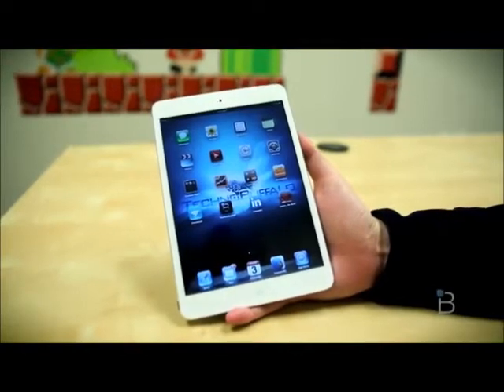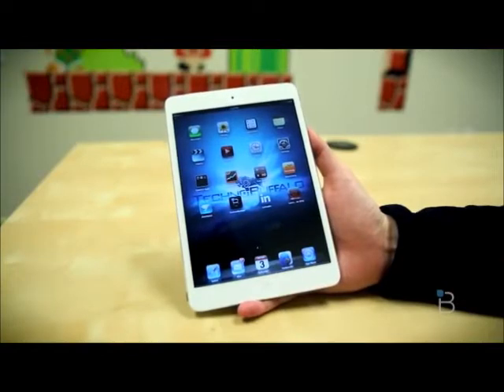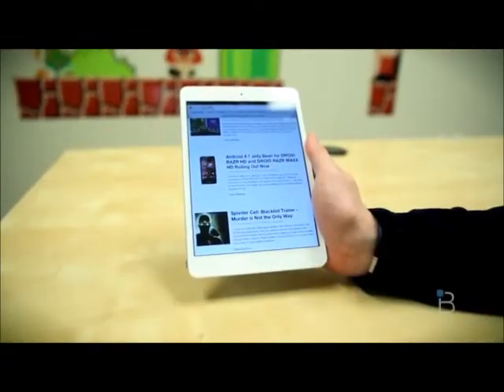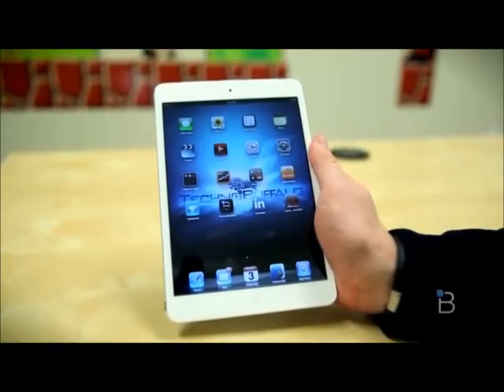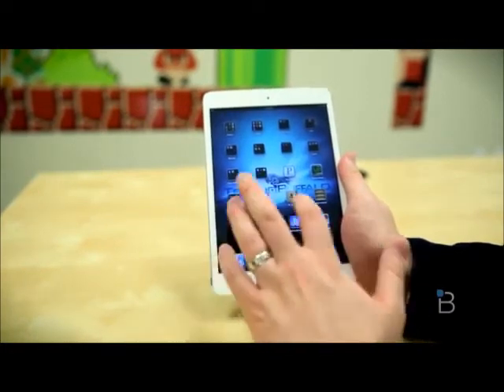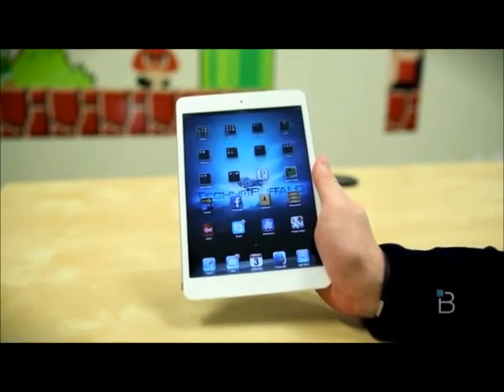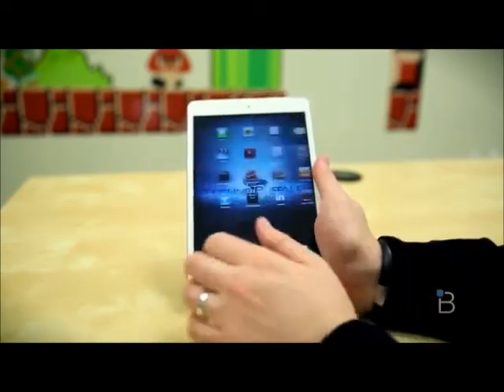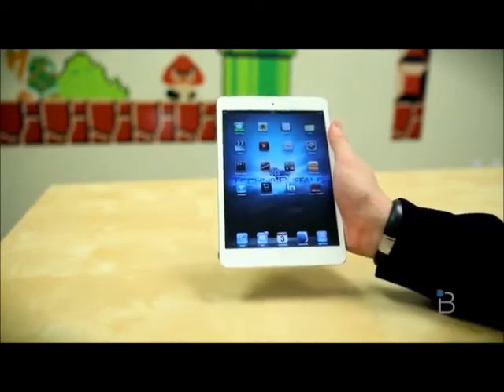iPad Mini Review | FREE ipad Mini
iPad Mini Review The Apple iPad mini - It's just a mini iPad, right? Well, not really. Sure, it has a smaller 7.9-inch display, the same software and a similar look than its larger brethren. Until now, however, Apple had not entered the smaller tablet space. In fact, the late Steve Jobs even suggested it would never be on the company's radar. Yet here we are, and the iPad mini is very much a reality.Check Us Out on Google+ Inside My Mind

*Video descriptions are a wealth of information. - You can use other peoples video descriptions for added content, keyword stuffing, additional tag ideas or a combination of all.

Once You Put This Information To Proper Use - Enjoy Your New First Page Listings On Google!
If you would like to save a copy of this data simply Right Click - Select All - Save into your favorite text or html editor.